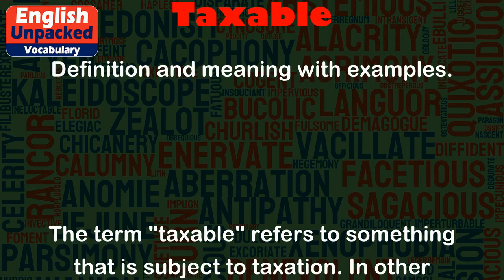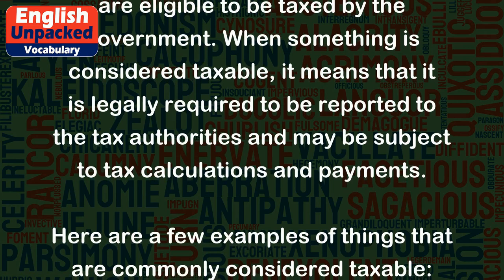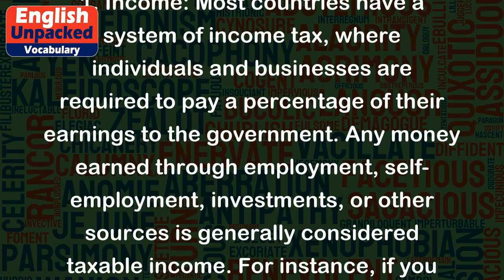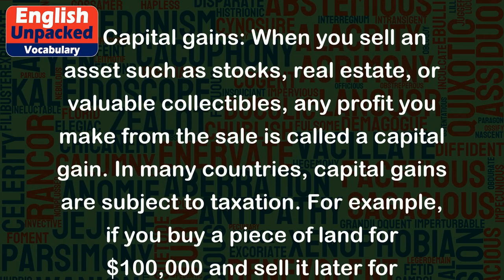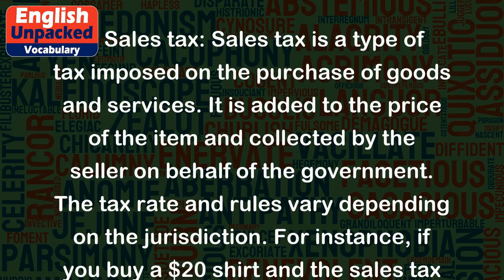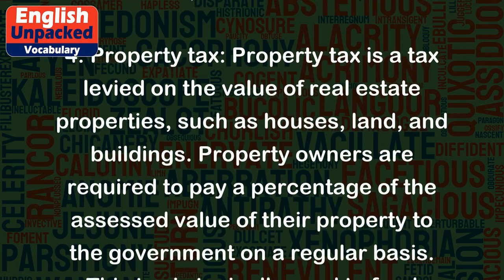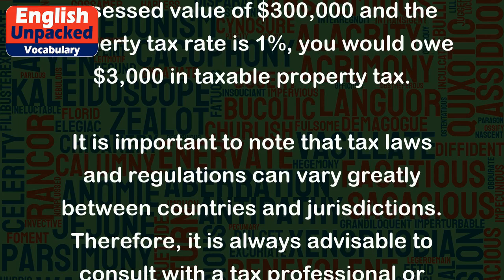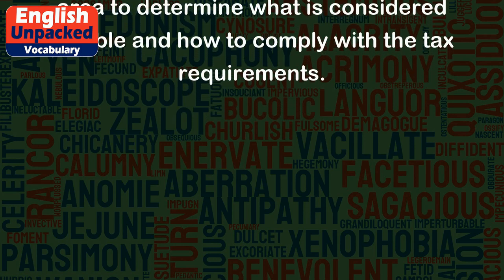Taxable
The term "taxable" refers to something that is subject to taxation. In other words, it is a term used to describe income, assets, or transactions that are eligible to be taxed by the government. When something is considered taxable, it means that it is legally required to be reported to the tax authorities and may be subject to tax calculations and payments.
Here are a few examples of things that are commonly considered taxable:
1. Income: Most countries have a system of income tax, where individuals and businesses are required to pay a percentage of their earnings to the government. Any money earned through employment, self-employment, investments, or other sources is generally considered taxable income. For instance, if you work as an employee and receive a salary, that salary is taxable income.
2. Capital gains: When you sell an asset such as stocks, real estate, or valuable collectibles, any profit you make from the sale is called a capital gain. In many countries, capital gains are subject to taxation. For example, if you buy a piece of land for $100,000 and sell it later for $150,000, the $50,000 profit would be considered a taxable capital gain.
3. Sales tax: Sales tax is a type of tax imposed on the purchase of goods and services. It is added to the price of the item and collected by the seller on behalf of the government. The tax rate and rules vary depending on the jurisdiction. For instance, if you buy a $20 shirt and the sales tax rate is 10%, you would have to pay an additional $2 as taxable sales tax.
4. Property tax: Property tax is a tax levied on the value of real estate properties, such as houses, land, and buildings. Property owners are required to pay a percentage of the assessed value of their property to the government on a regular basis. This tax is typically used to fund local government services. For example, if you own a house with an assessed value of $300,000 and the property tax rate is 1%, you would owe $3,000 in taxable property tax.
It is important to note that tax laws and regulations can vary greatly between countries and jurisdictions. Therefore, it is always advisable to consult with a tax professional or refer to the specific tax laws in your area to determine what is considered taxable and how to comply with the tax requirements.